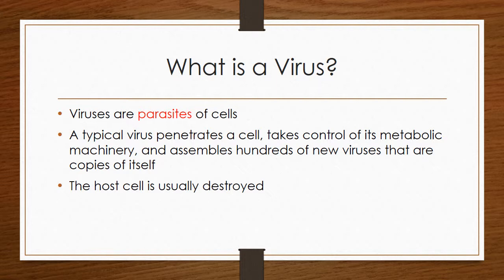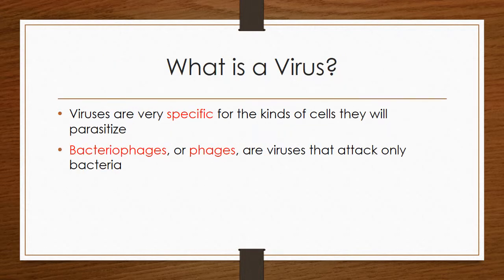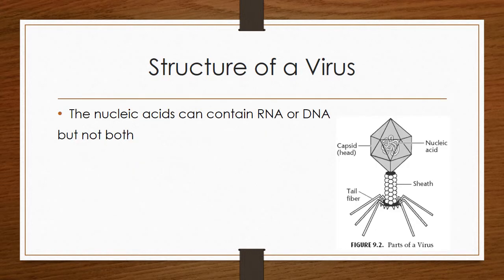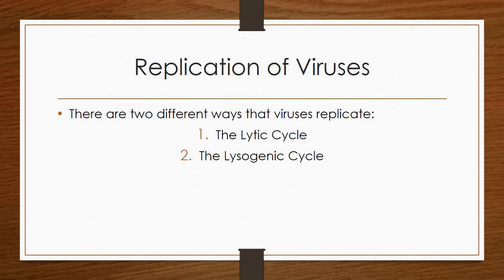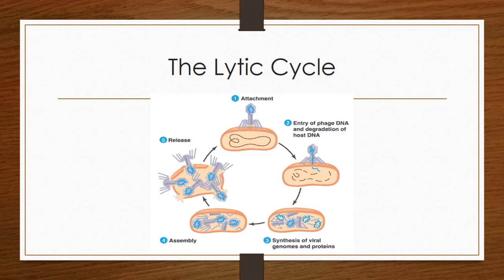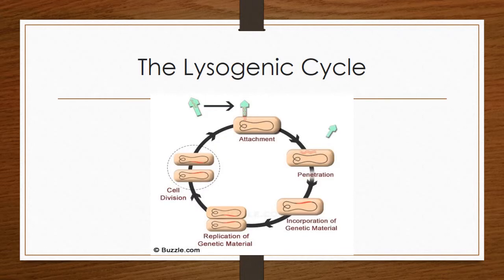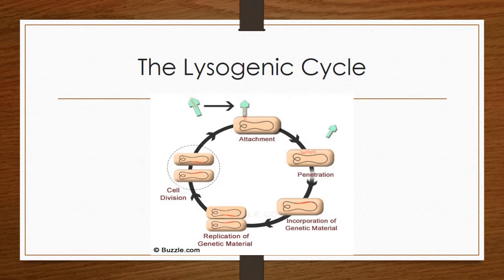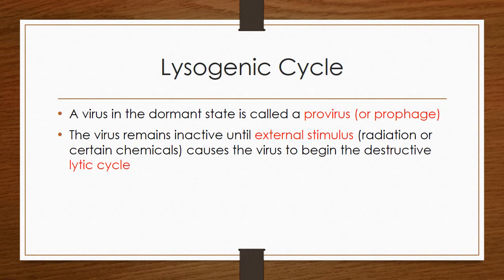The Intermolecular Genetics of Viruses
Honors video for biology.